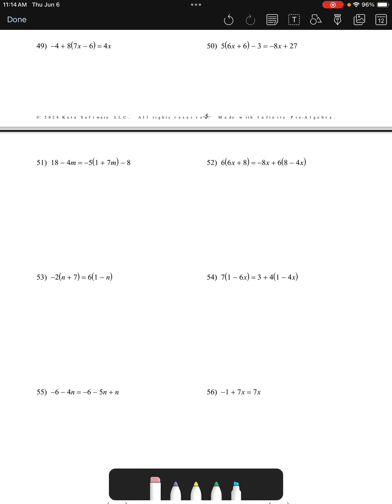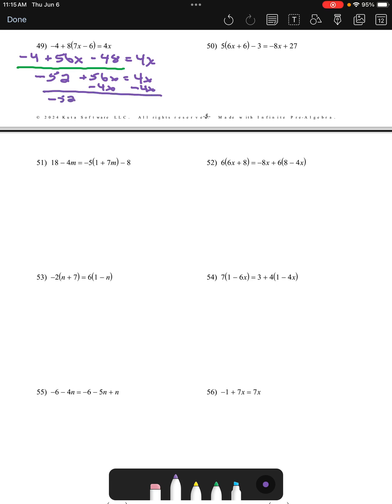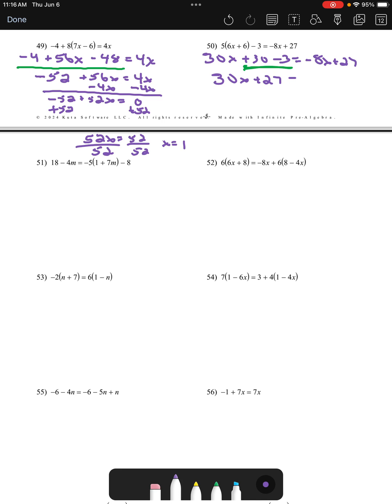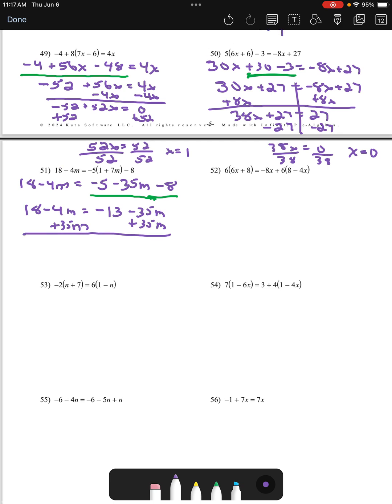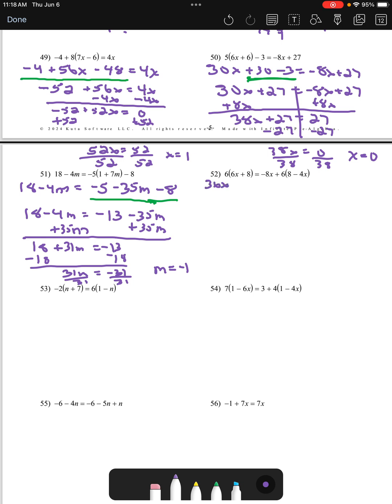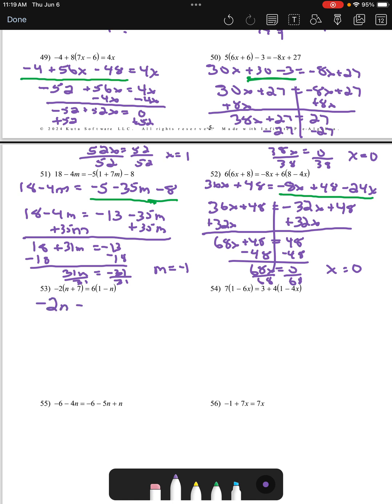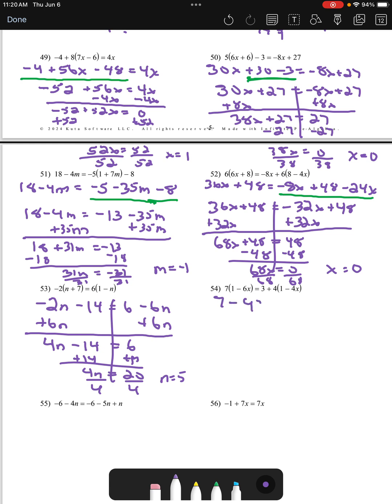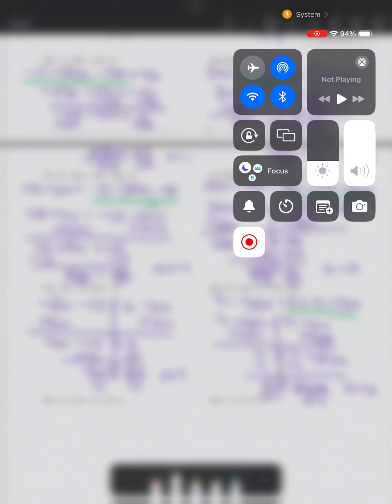33 Equations with Variables on Both Sides and Distribution and Combining Like Terms